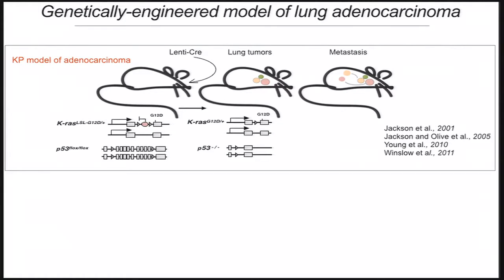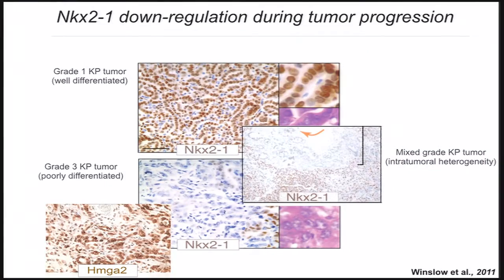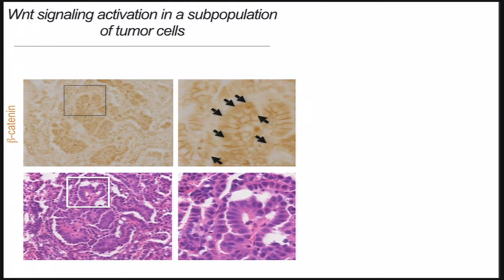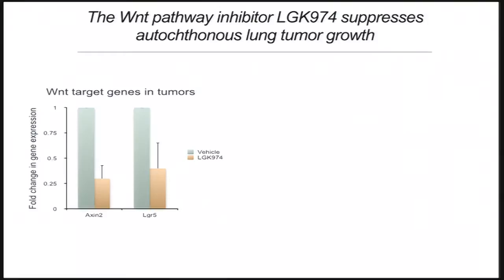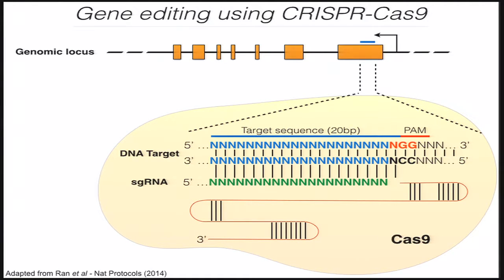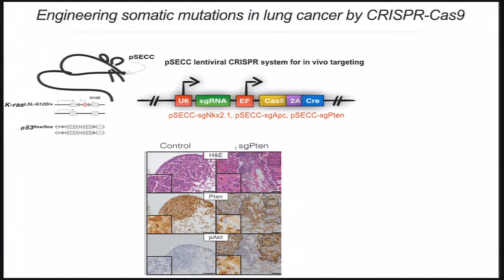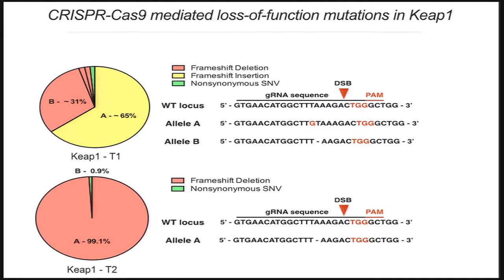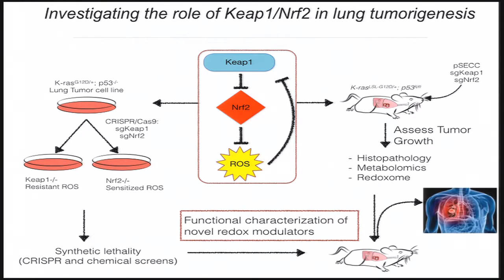2015 Summer Symposium: Jacks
Engineering the Cancer Genome

Tyler Jacks, PhD
Director
David H. Koch Professor of Biology
Koch Institute at MIT